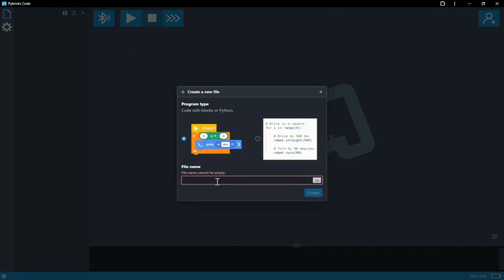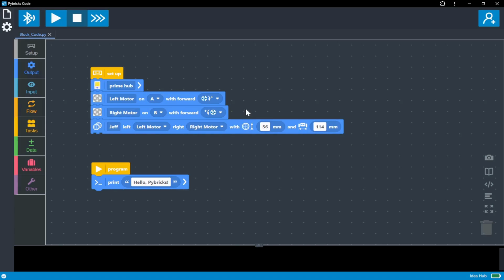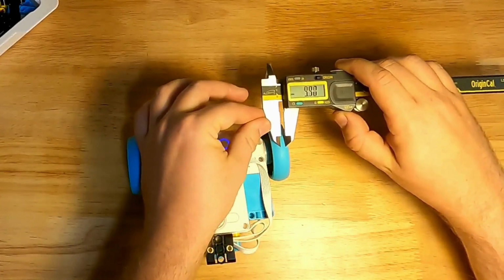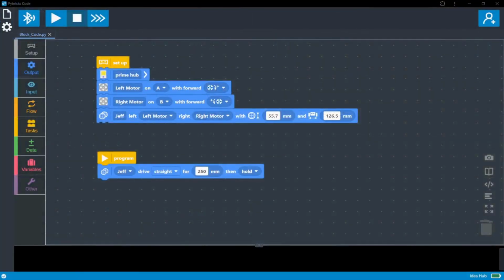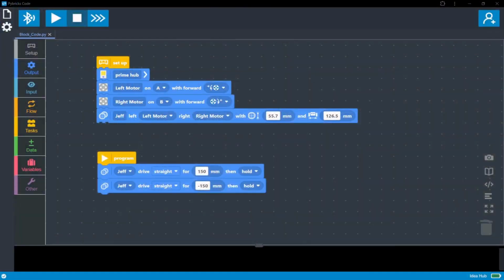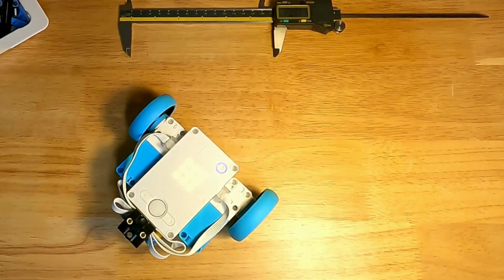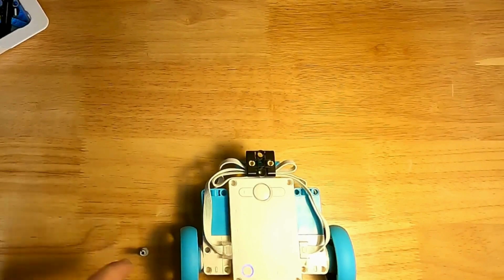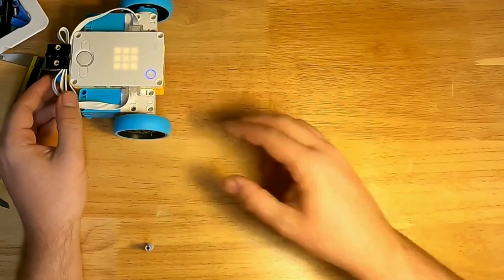Pybricks Blocks Learning to Move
Learn to use pybricks block coding for driving a spike prime robot. This can be used for FLL First LEGO League WRO and more!